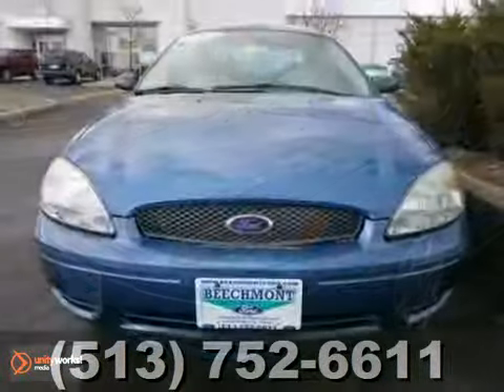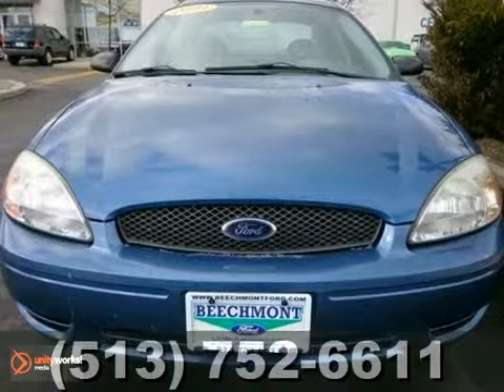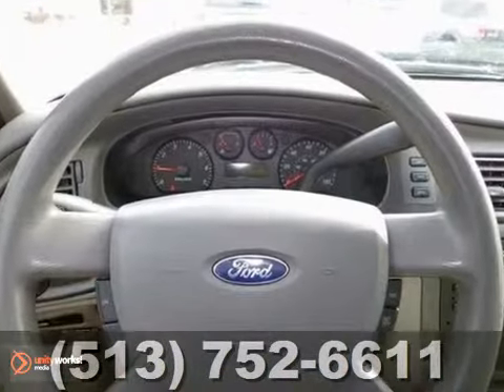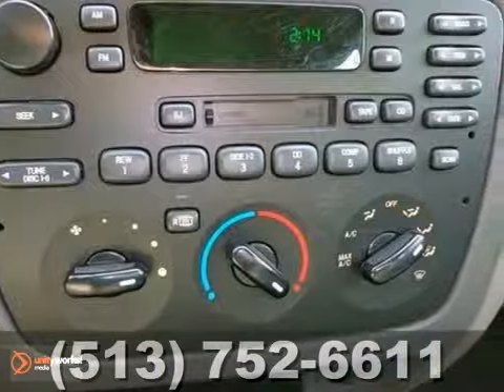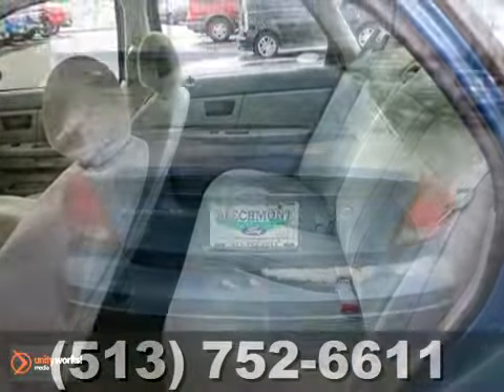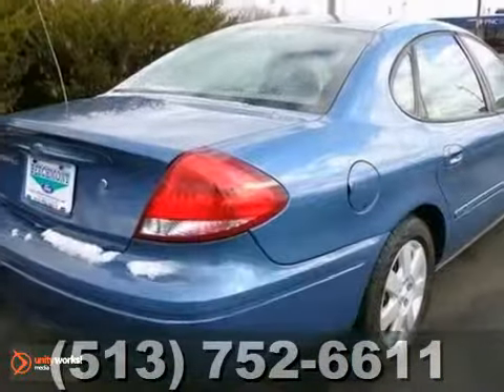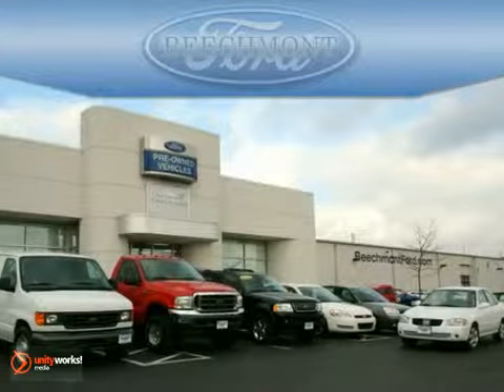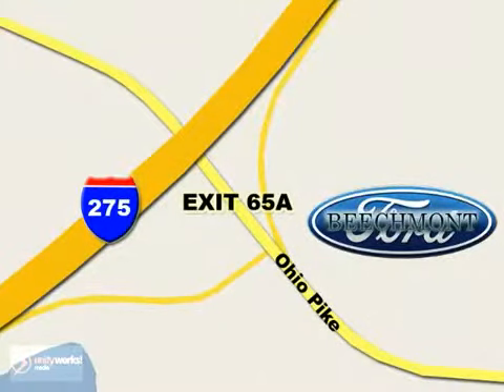2004 Ford Taurus Cincinnati Dayton, OH C13-2105A - SOLD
SOLD -   SOLD - Call or visit for a test drive of this vehicle today!